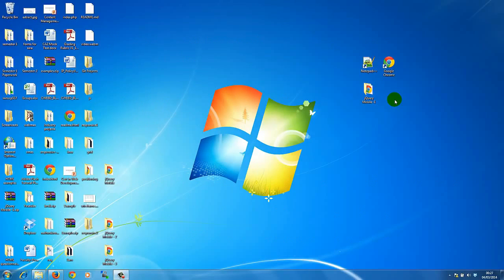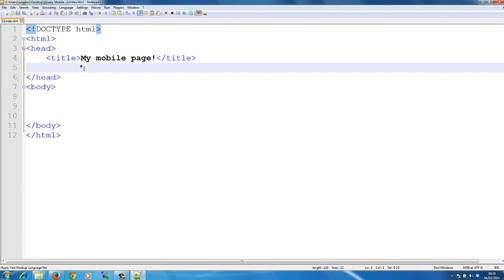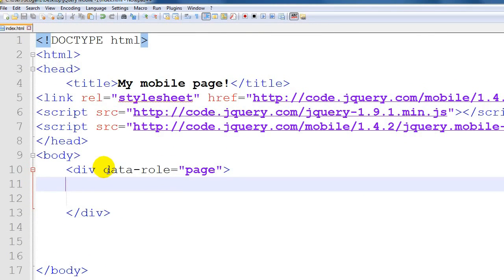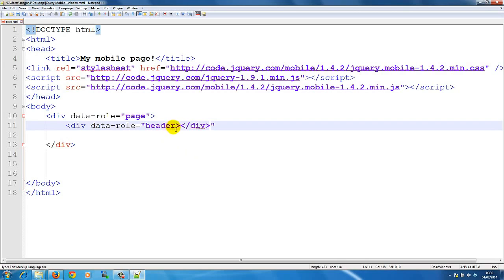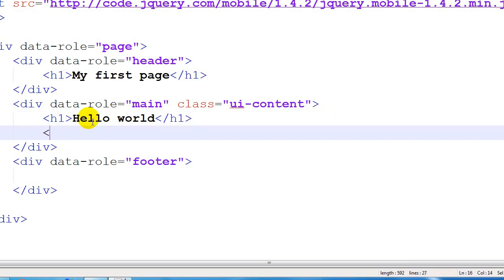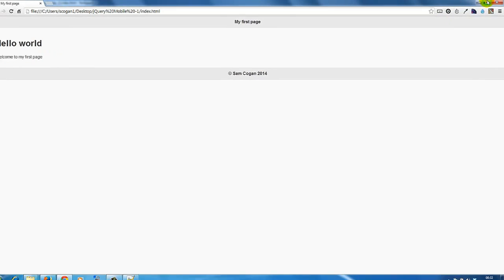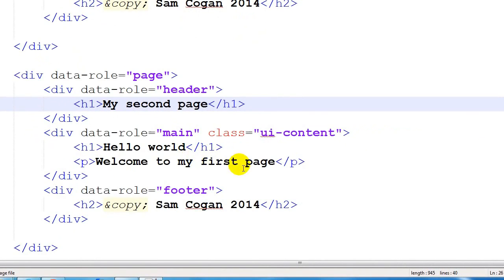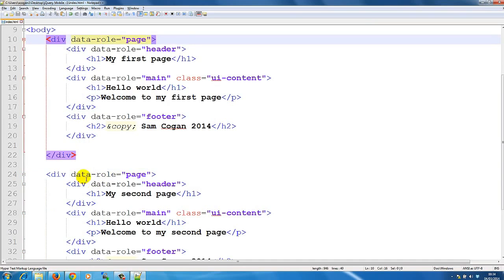How to set up a page on jQuery Mobile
JQuery Mobile is an HTML5 based user interface system and the development of the popular JQuery and jQuery UI libraries today. jQuery's excess is lightweight code, applying designs that can adapt to different types of mobile devices, and feature semantic markup. Therefore, the design is very flexible and has a customizable theme.